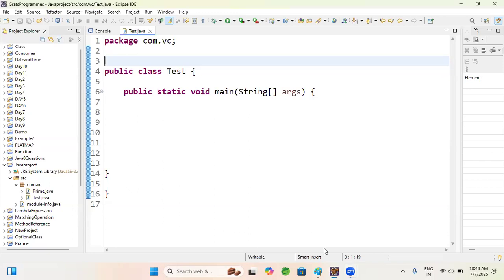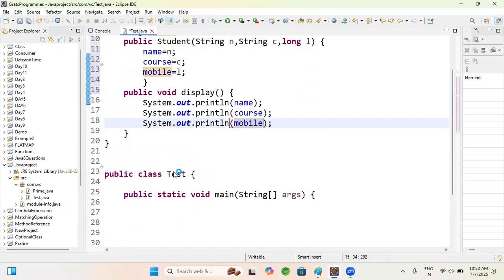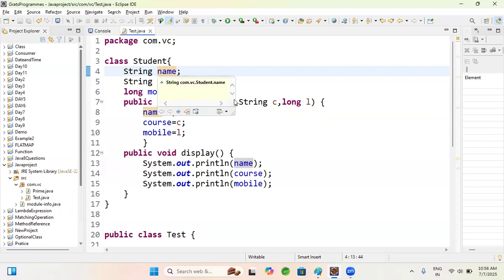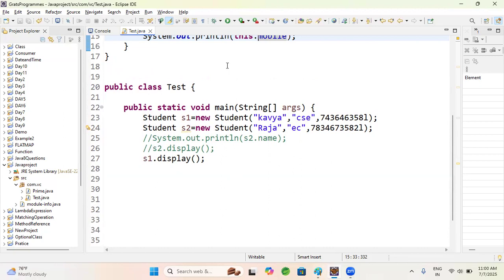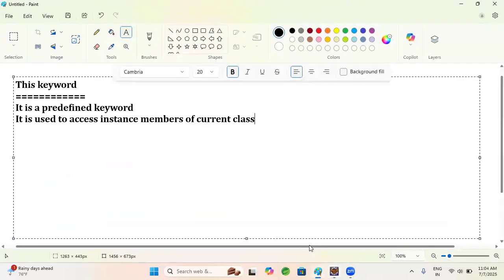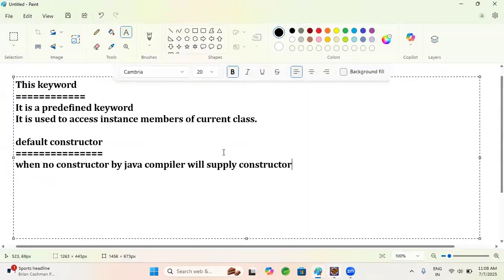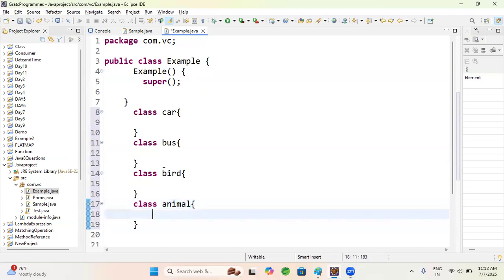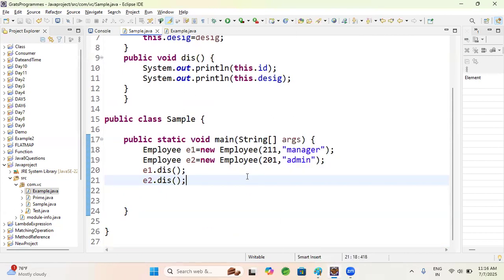Master Java Constructors in 10 Minutes (With Real Examples!)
🚀 **Learn Java Constructors with Practical Examples!** 🚀

In this video, I’ll explain **Java constructors** in a simple way with real-world coding examples. Whether you're a beginner or need a quick refresher, this tutorial covers:

✔ **Default vs Parameterized Constructors**
✔ **Constructor Overloading**

📚 **Recommended Java Playlist:** [Java tutorial batch -2]